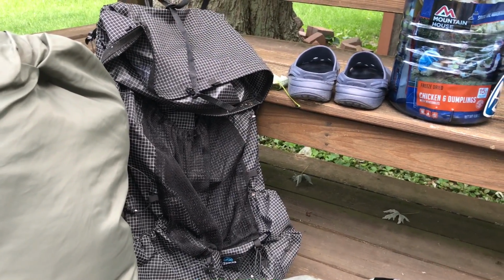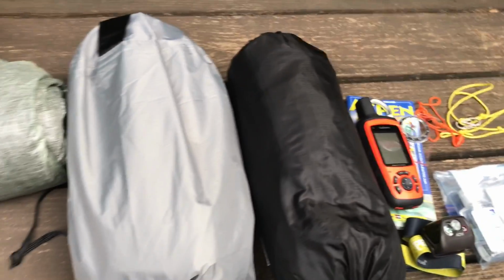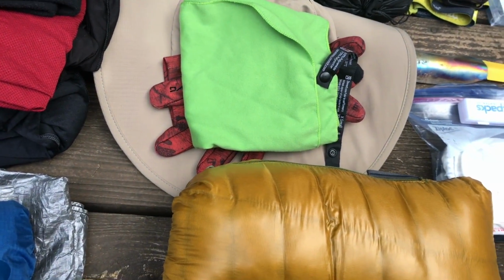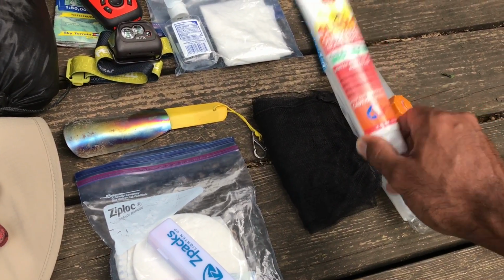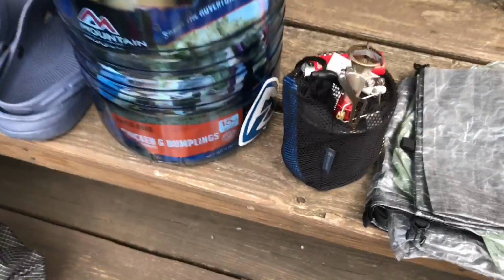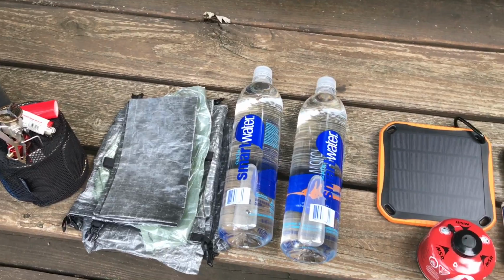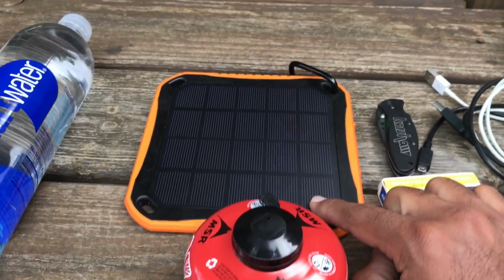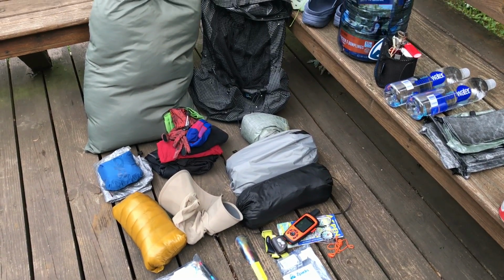Four day backpacking gear loadout for Colorado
Here's my lightweight backpacking gear list (base weight of 15 pounds). This includes my BV500 bear canister. I'm hammock camping on this trip to Colorado but I'm using a sleeping pad in the hammock instead of an underquilt so that I have the flexibility to go to the ground if I need to.

Backpacking Sleeping pad
Bear canister
Backpacking stove